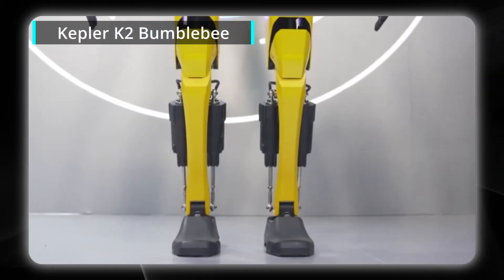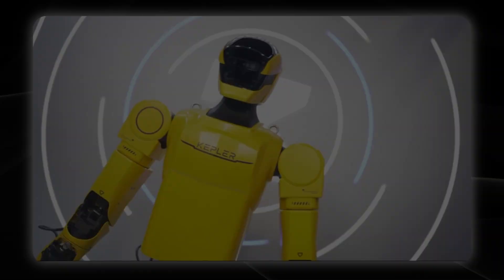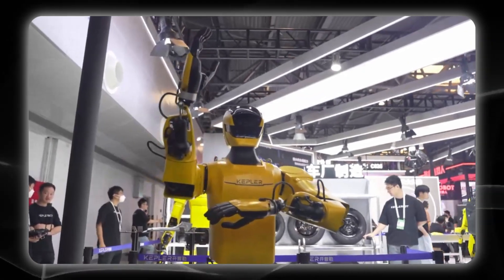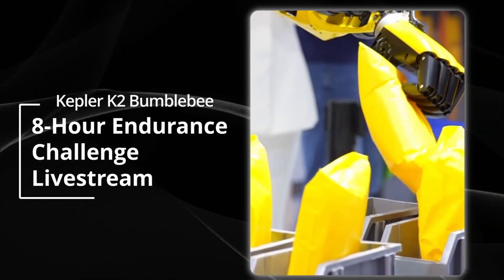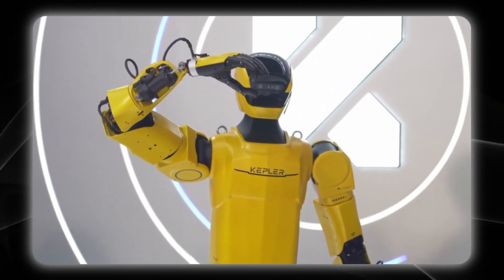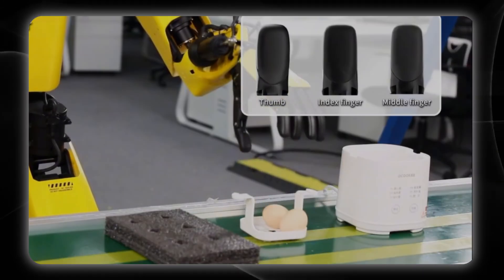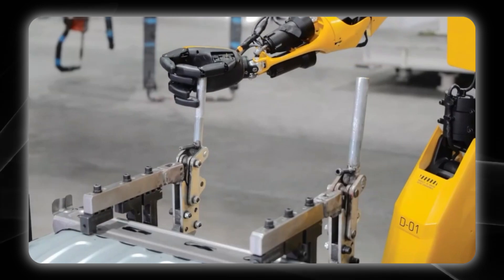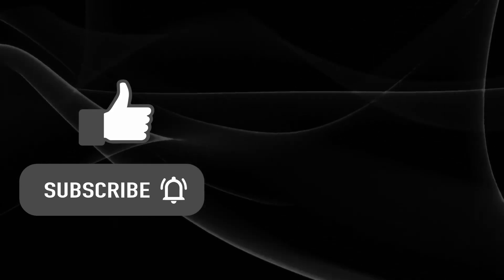KEPLER K2 Bumblebee AI Robot 8 Hour Livestream New 54 DoF Tech At WAIC 2025 ($30,000 Humanoid)